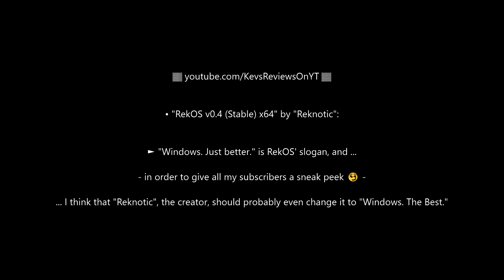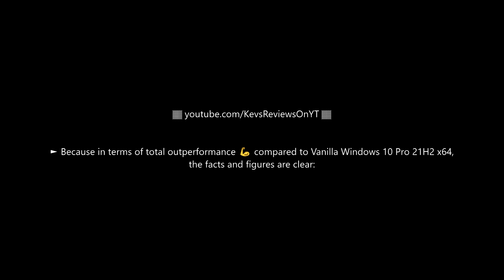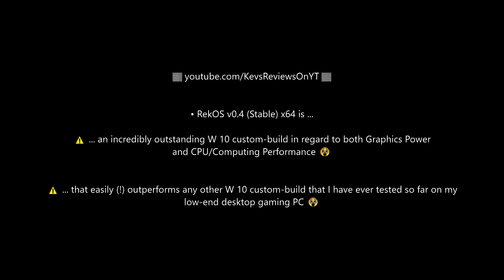💿 RekOS v0.4 (Stable) x64 by 👷 Reknotic / Windows 10 Pro 1709 (16299.15) | ★ KEV'S REVIEWS ★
★ KEV'S REVIEWS ★ | Single Review: "RekOS v0.4 (Stable)" x64 (Windows 10 Pro 1709 / 16299.15) by Reknotic / ⭐All Stars⭐ 🏁 Qualifying 🏁 The Best of the Best W 10 Custom-Builds / Low-End Desktop Gaming PC: March 2022 Leaderboard

Only @ kevsreviews: realmachinetesting / novirtualmachine / precision / accuracy / customiso / customwindows / windows10 / windows10iso / gaming / power / performance / customwindowsbenchmarking /